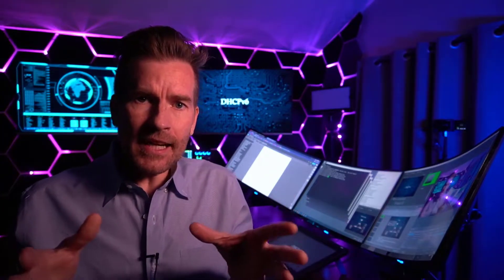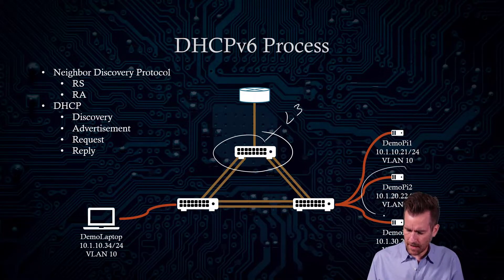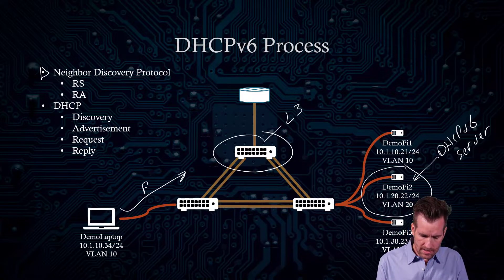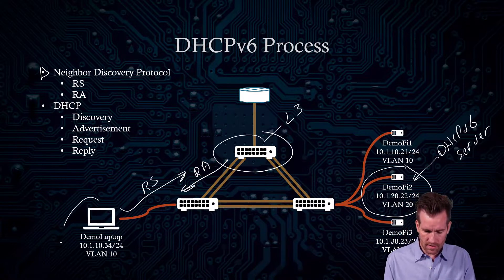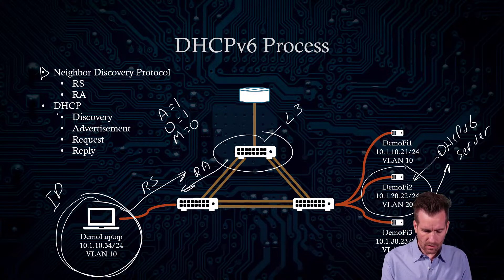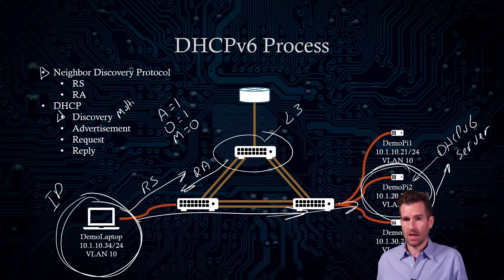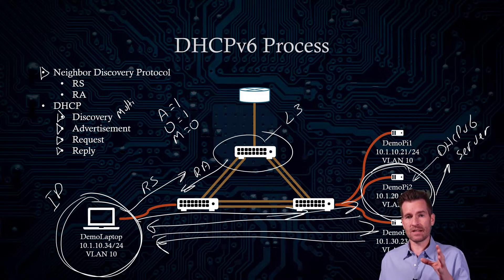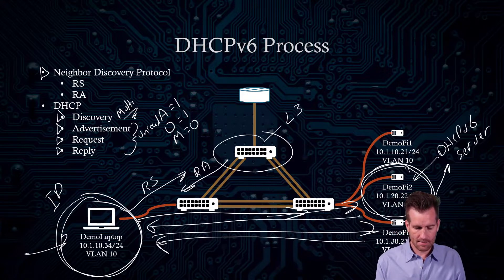CCNA LANs 9-7: DHCPv6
🔍 Neighbor Discovery Protocol: Understand how the DHCP version 6 process begins with the neighbor discovery protocol, as client devices send router solicitations to all routers on the network.

📡 Router Advertisements: Learn how the layer 3 switch responds with router advertisements, containing crucial information such as flags indicating the use of SLAAC and the involvement of DHCP version 6.

🔄 Stateless DHCPv6: Explore the process when the client device autonomously configures its IPv6 address but seeks additional network information from the DHCP version 6 server through a multicast discovery process.

🔒 Stateful DHCPv6: Compare the process with stateful DHCPv6, where the client device relies on the DHCP version 6 server to assign both the IPv6 address and additional network parameters.

💡 Broadcast vs. Unicast: Understand the difference in message delivery between IPv4 and IPv6 DHCP processes, with IPv6 utilizing multicast for initial discovery and subsequent unicast communications.

Whether deploying stateless or stateful DHCPv6, understanding the DHCP version 6 process is essential for efficient network configuration and management. Get ready to optimize your network infrastructure with DHCP version 6! 💻